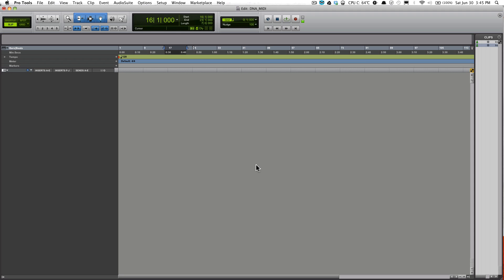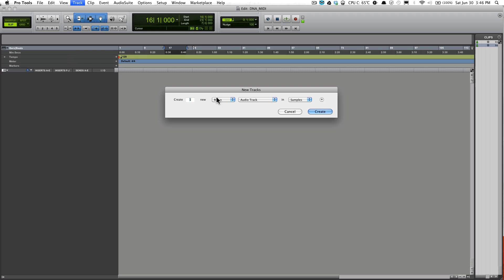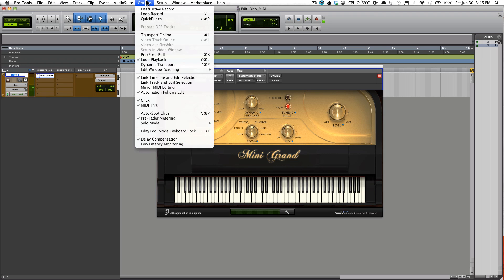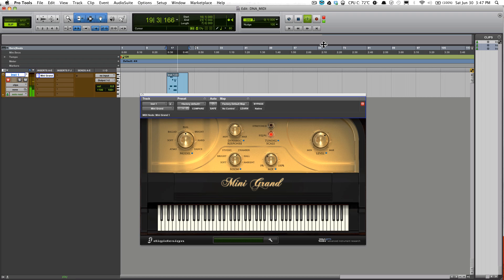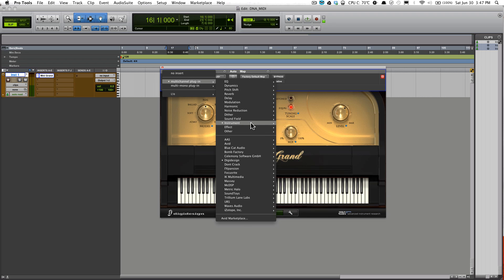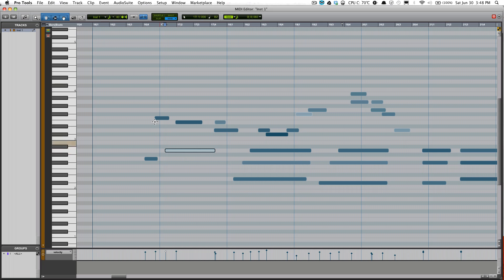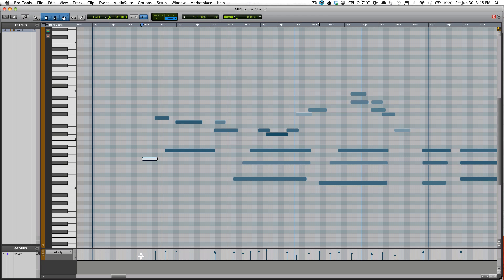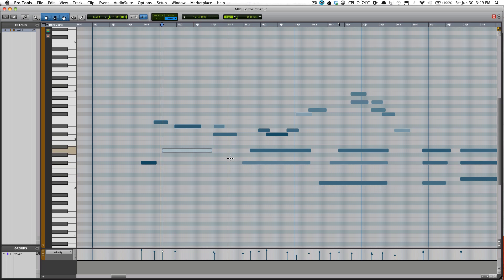Pro Tools 10 - MIDI (USB MIDI Keyboard, MIDI Editor)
This video will show you how to start recording MIDI and editing MIDI.